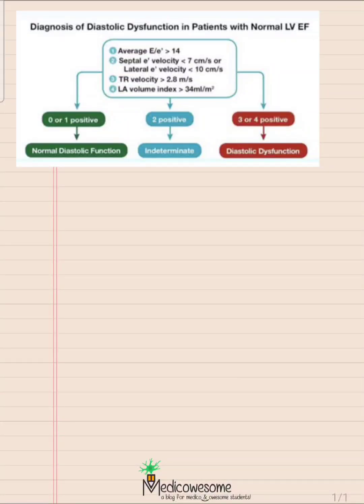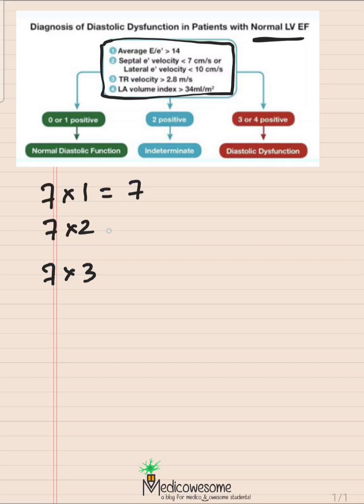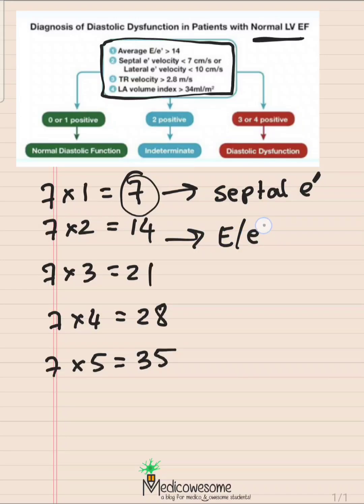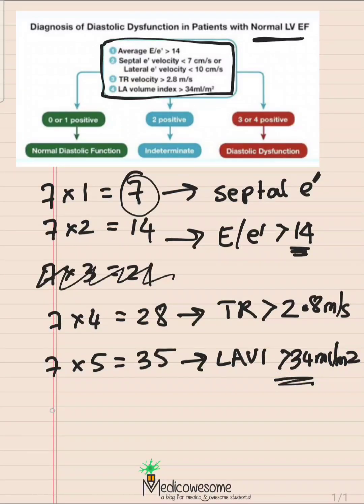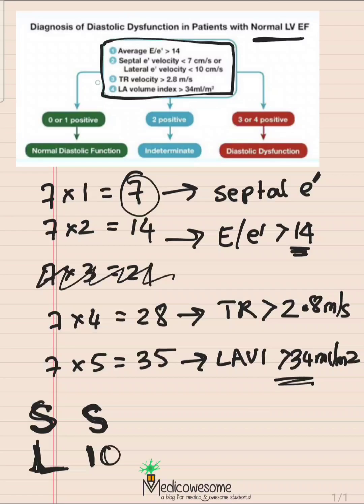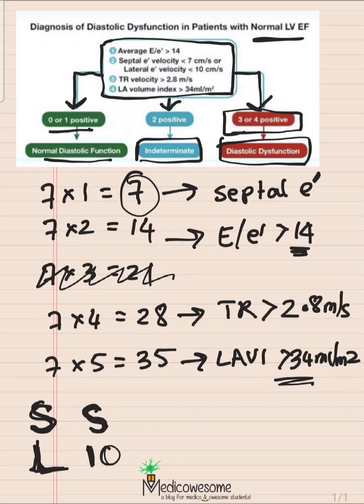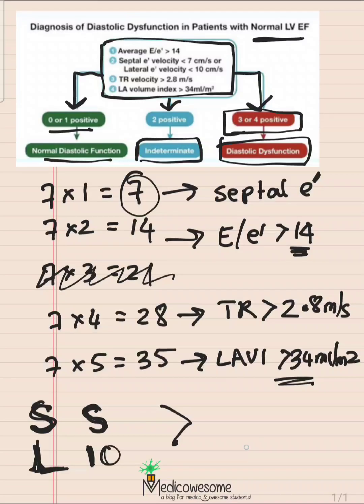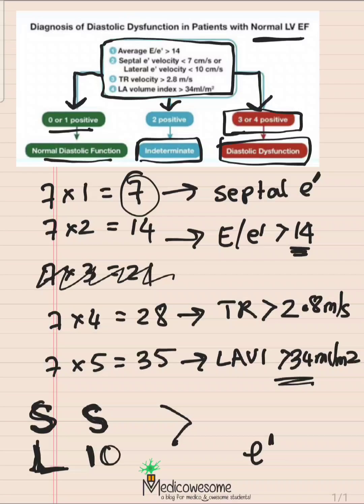Diastolic dysfunction algorithm mnemonic part 1 patients with normal LVEF